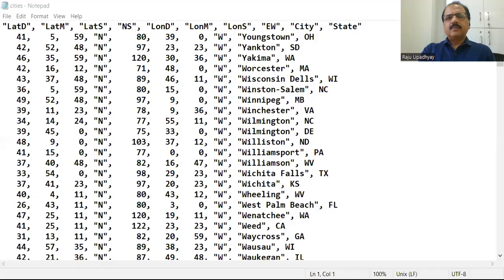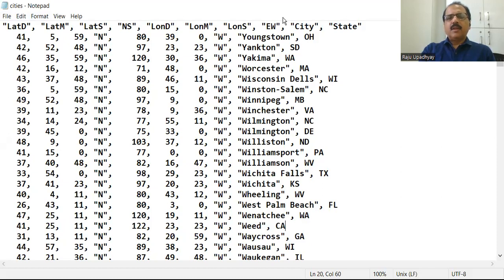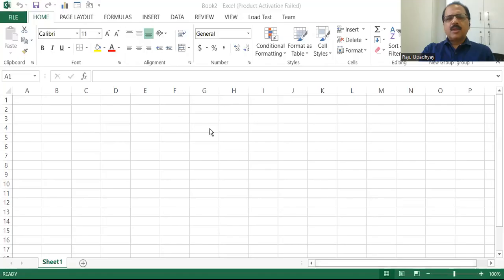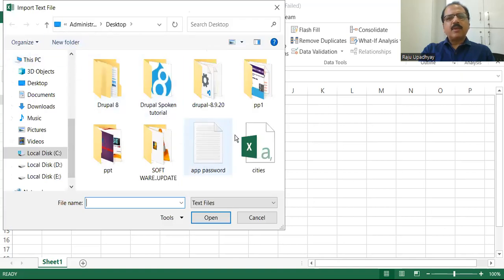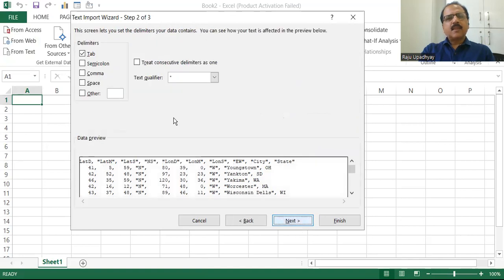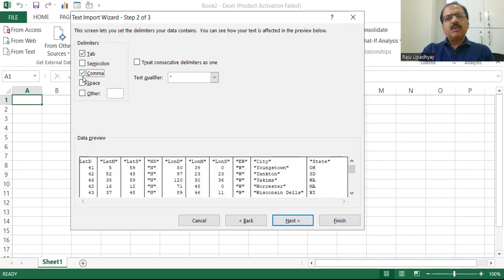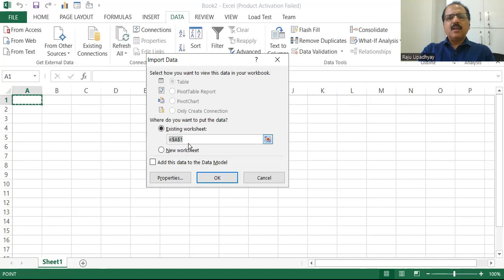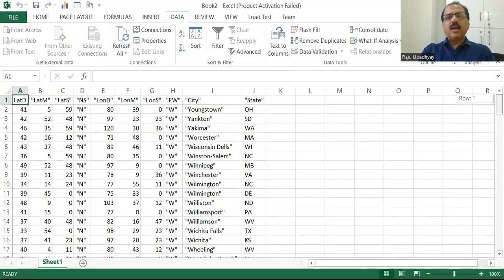Import Text Data | Excel | Raju Upadhyay